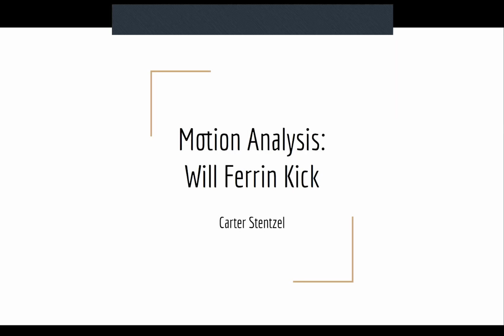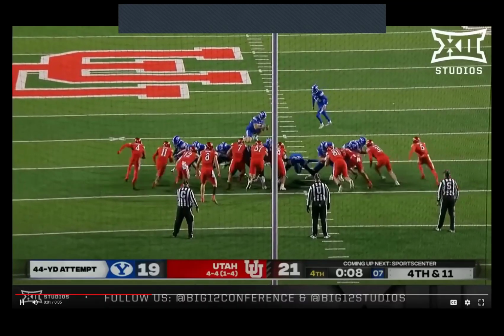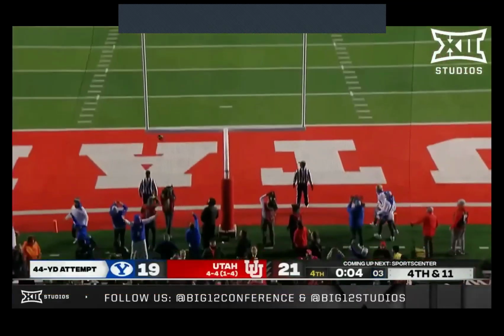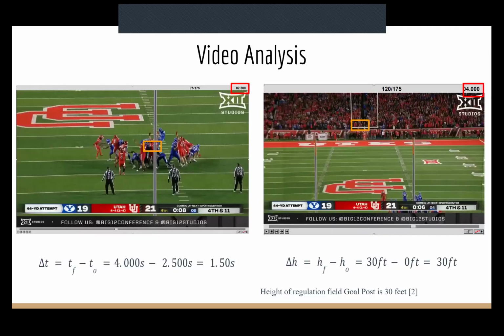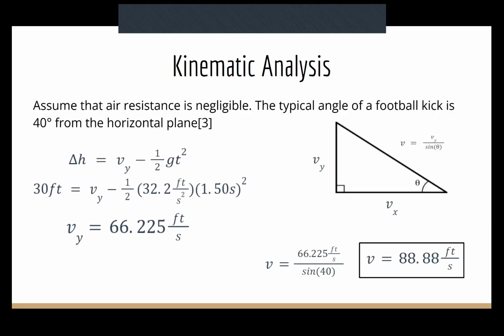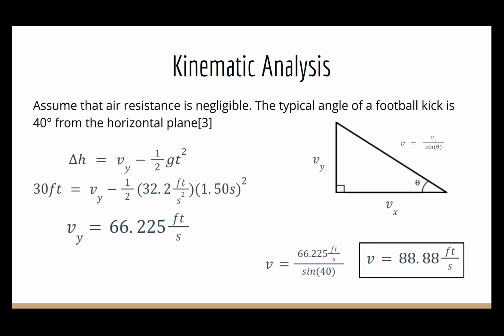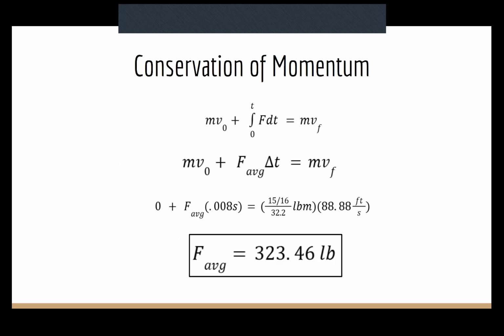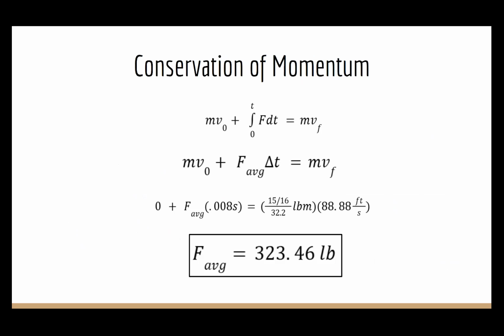Stentzel Carter video1298417930